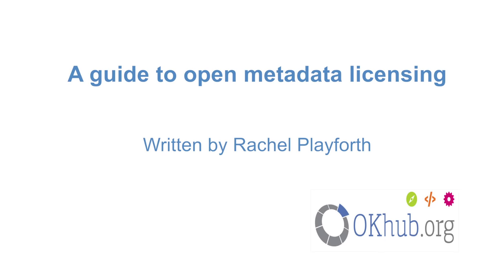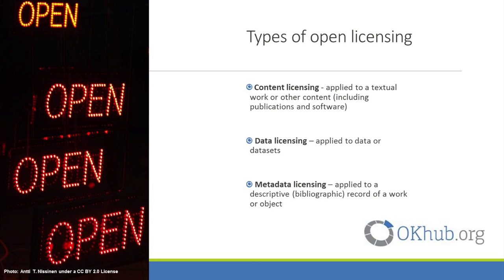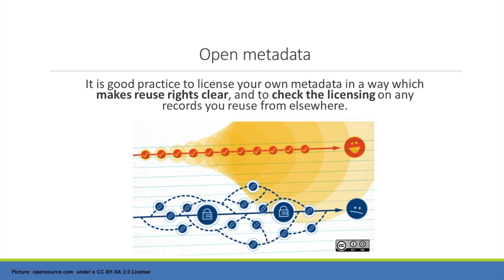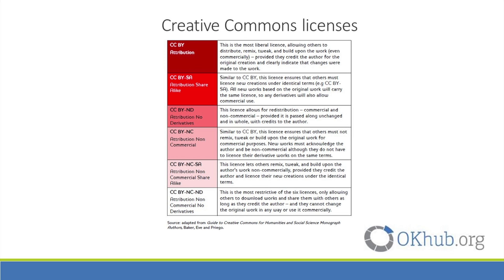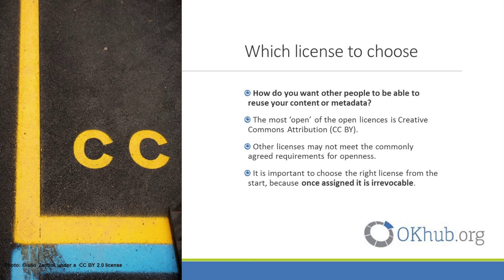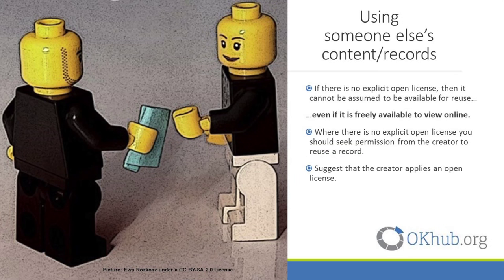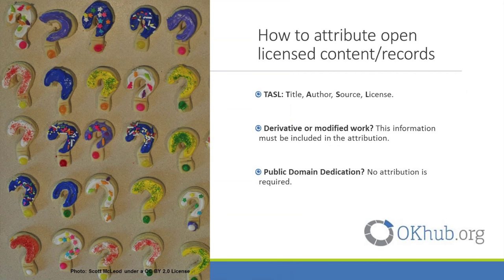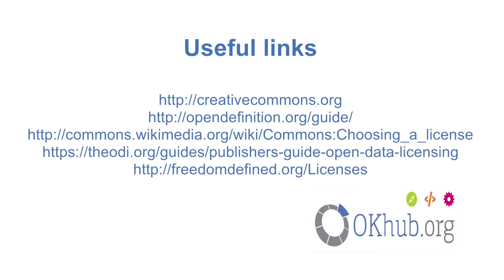Guide to open metadata licensing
This guide to open metadata licensing was produced for the Open Knowledge Hub. This open data project aims to improve the supply and accessibility of content that supports evidence-informed policy making and practice in international development.

It is being developed by the Institute of Development Studies in close collaboration with a range of partner organisations. We aim to increase our collective capacity to engage and innovate with Open Data and Open Content through peer support and shared learning.